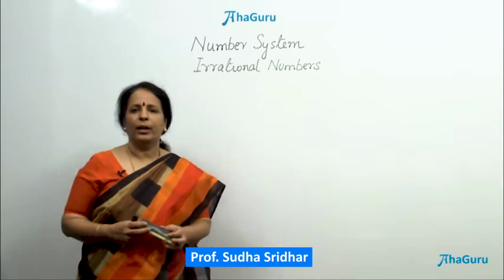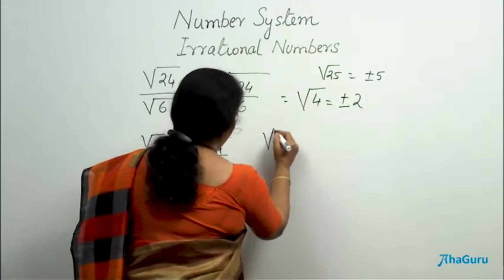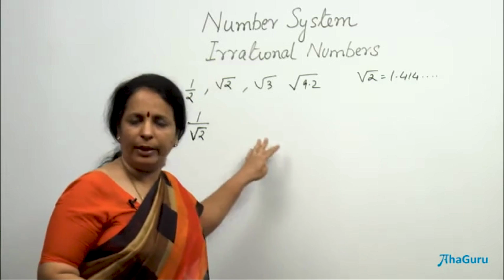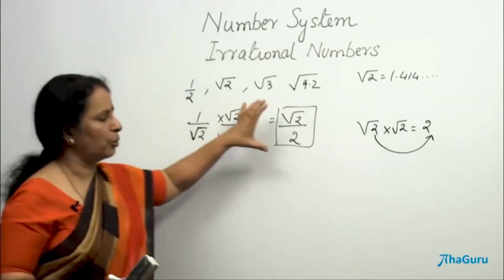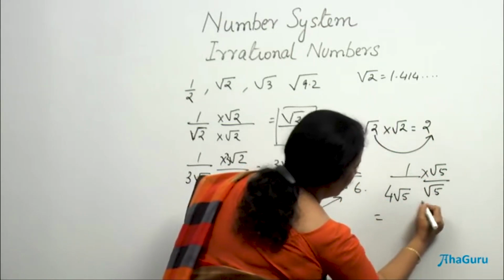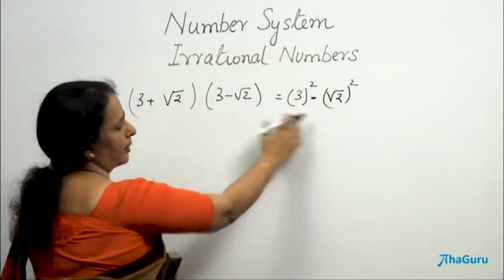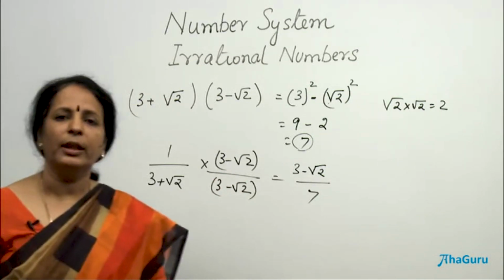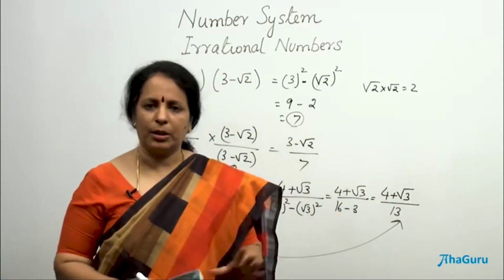Irrational Numbers |Class 9 | Maths | Number system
In a Class 9 mathematics curriculum, the topic of irrational numbers is typically covered as part of the broader study of real numbers. Here's an overview of what might be included in the syllabus:

1. Introduction to Real Numbers
2. Definition of Irrational Numbers
3. Properties of Irrational Numbers
4. Representation of Irrational Numbers
5. Irrational Numbers in Geometry
6. Operations with Irrational Numbers
7. Rationalizing Denominators

Happy Learning!